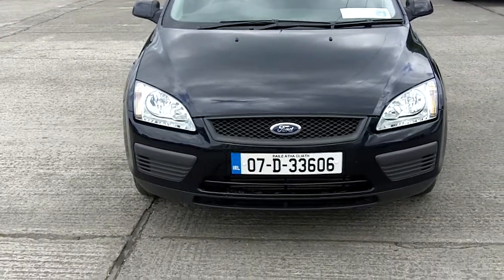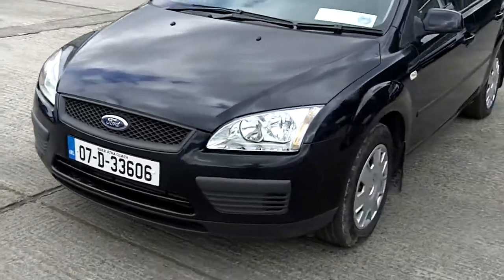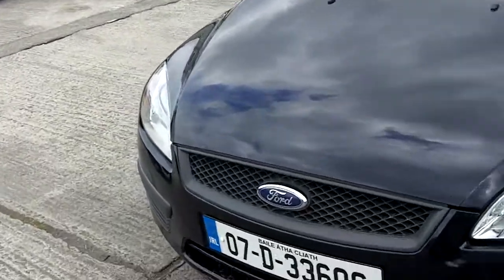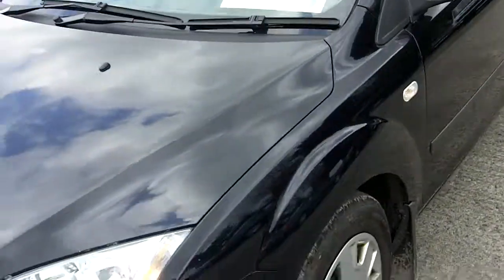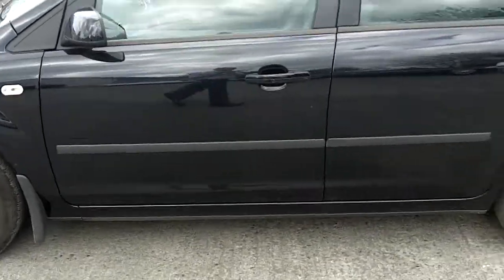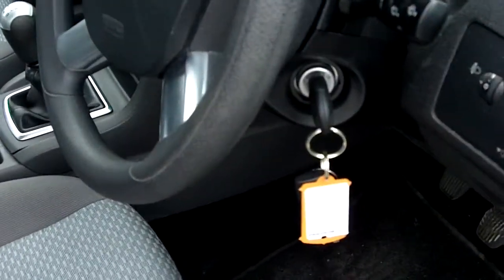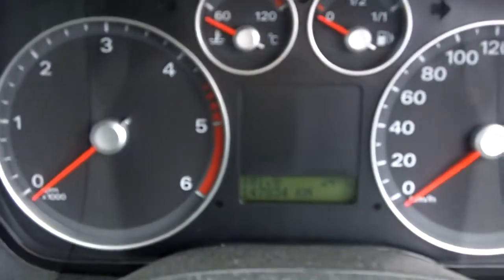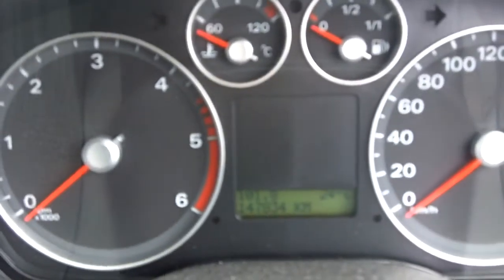VCD_20356_2007Ford Focus LX 1.6 TDCI